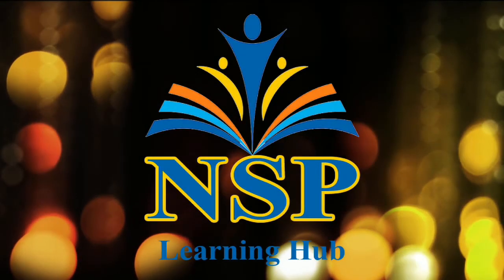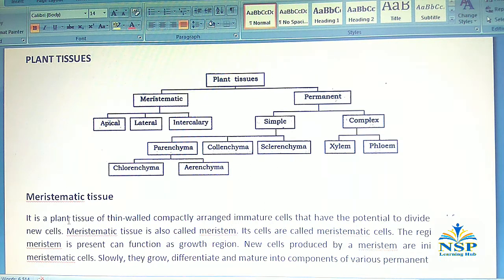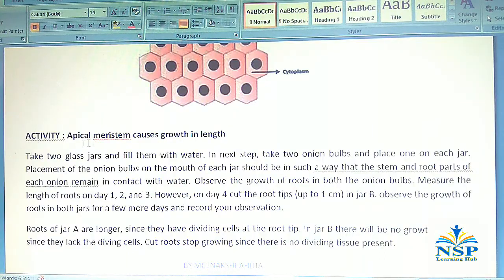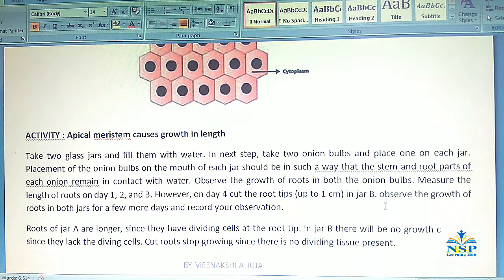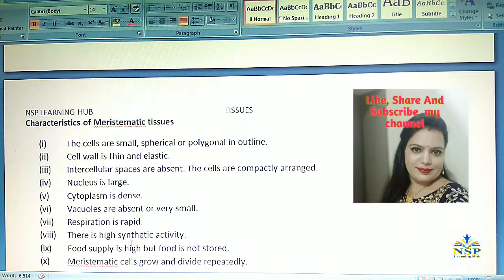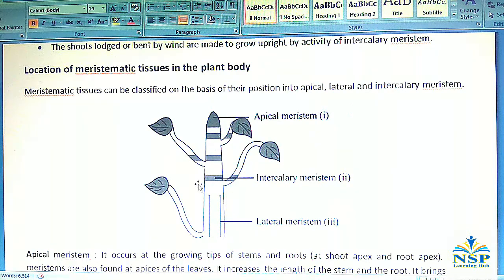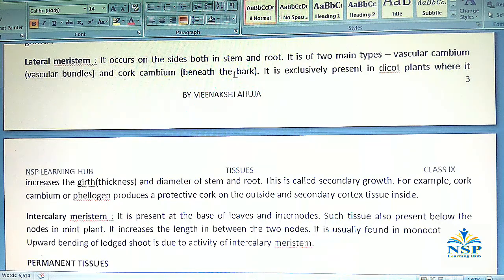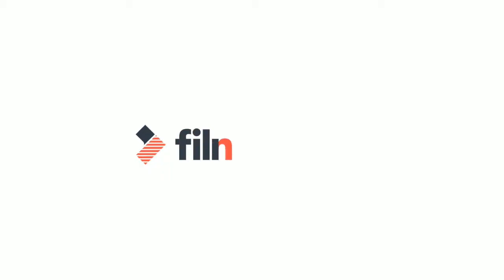Plants Tissues: Meristematic Tissues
Plants body is made up of various kinds of cells which cluster together to form Tissues in order to perform specific functions.

Meristematic Tissues is also called dividing tissues or growing tissues.

Cells of meristematic tissues have the potential to divide continuously. Thus they help in increasing the length and girth of the plant.